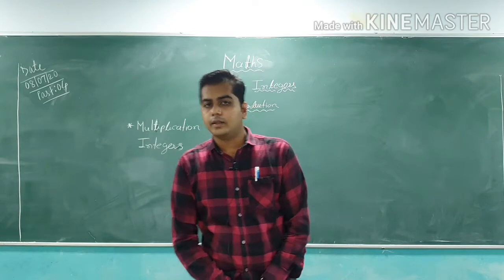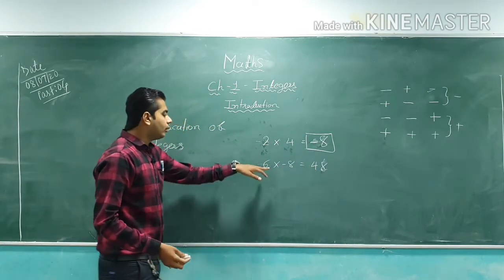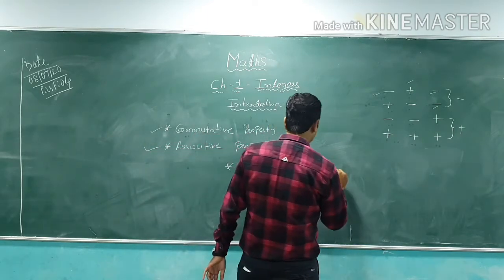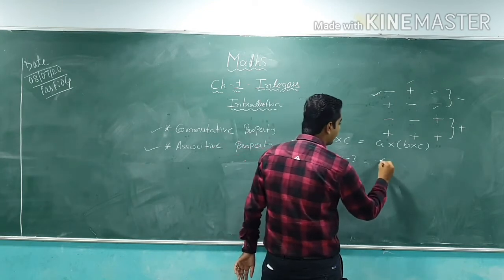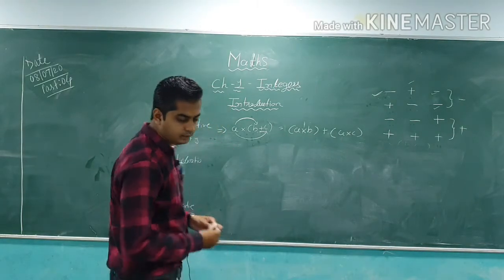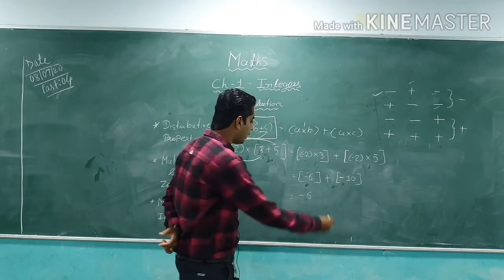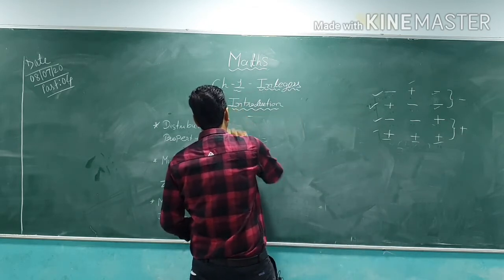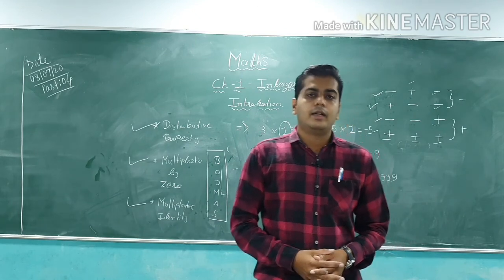STD 7 ENGLISH MEDIUM SUB MATHS CH 1 INTEGERS PART 2